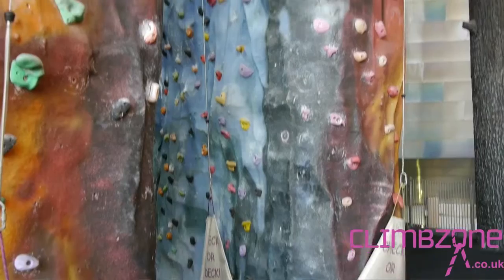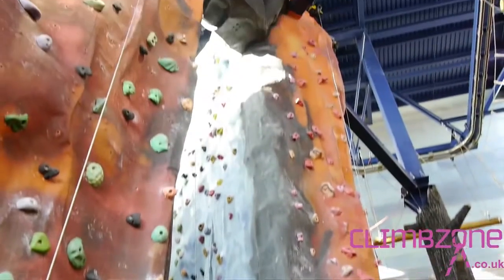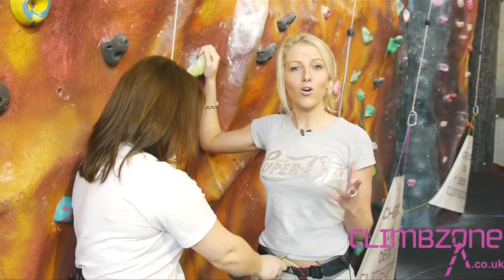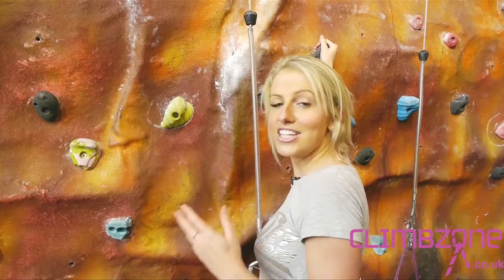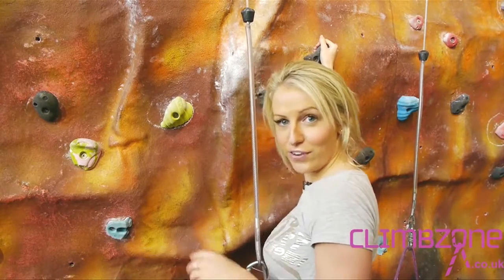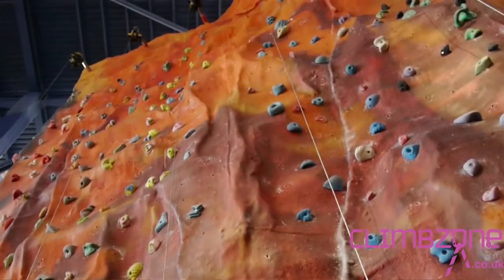Climbzone Rock Climbing.m4v